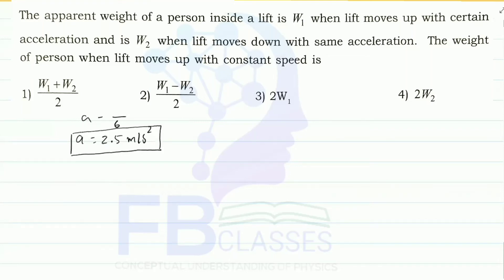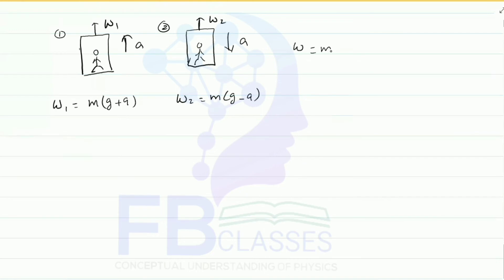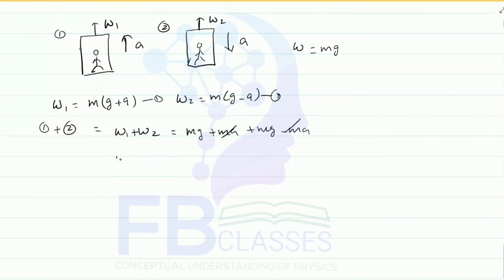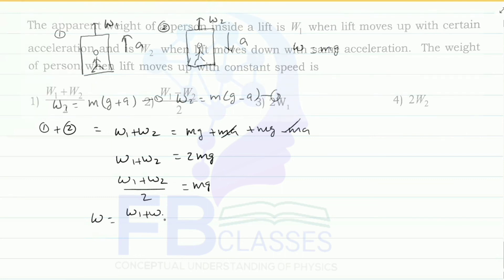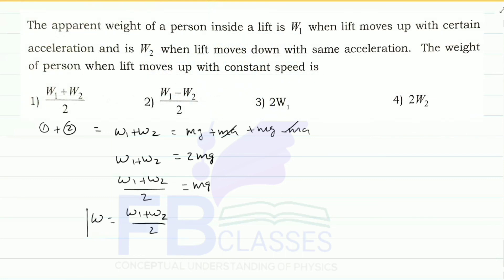The apparent weight of a person inside a lift is W1 when lift moves up with certain acceleration and